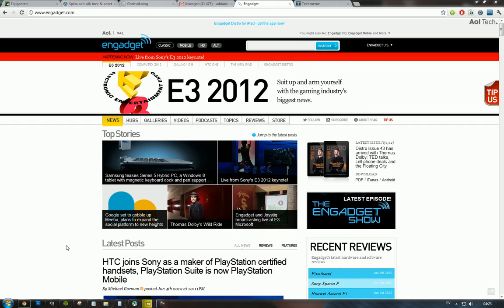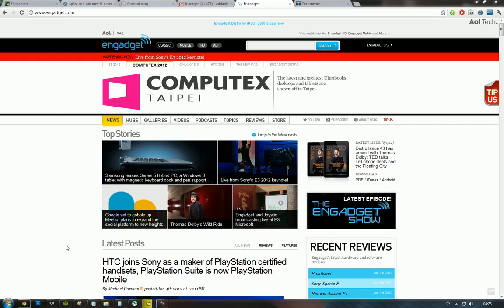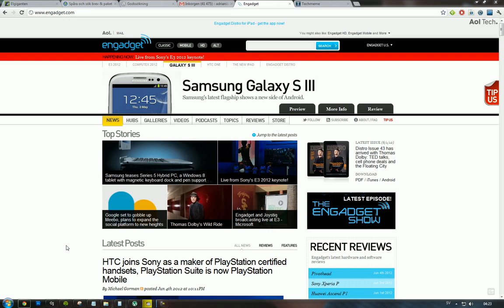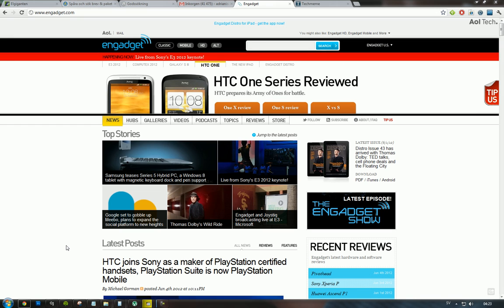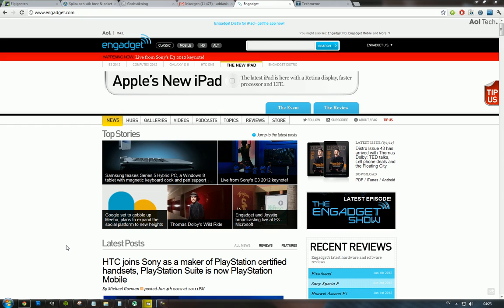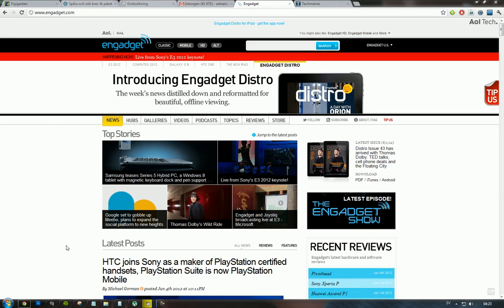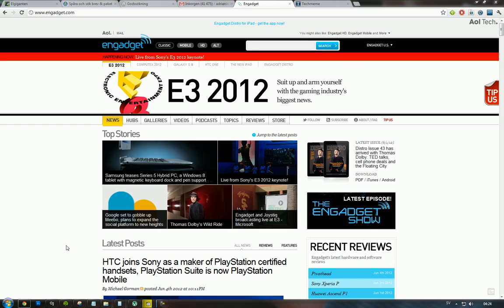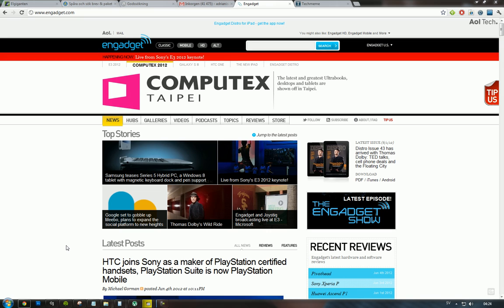Which Smartphone #3 - $25 Giveaway